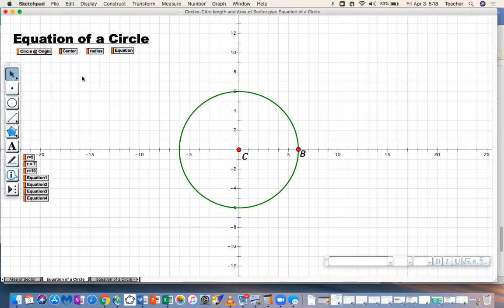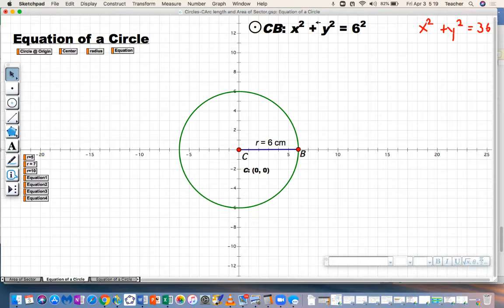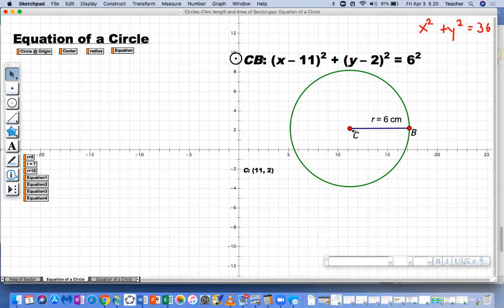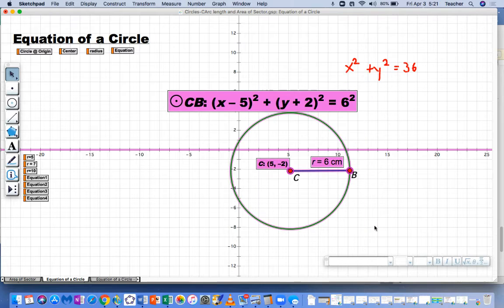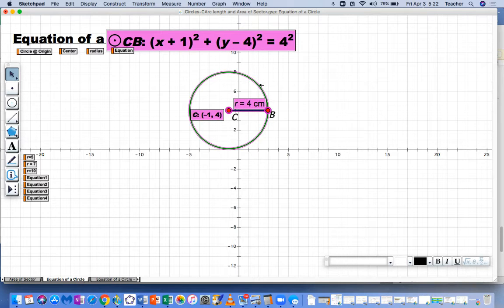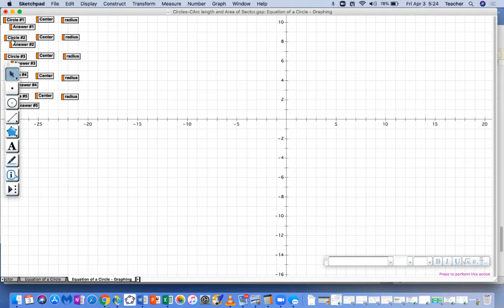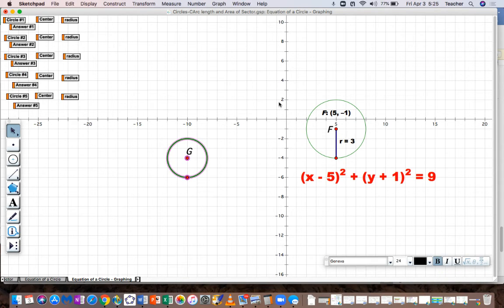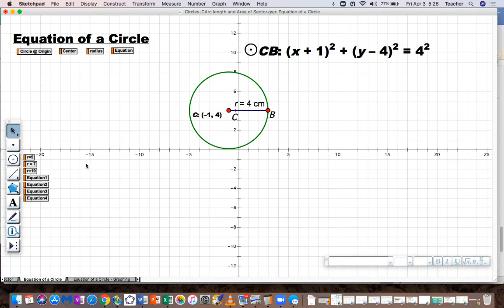Equation of a Circle in a Coordinate Plane